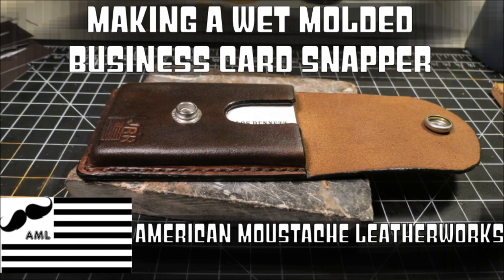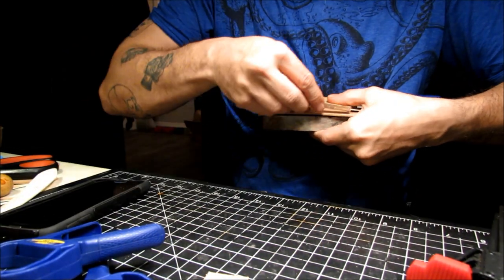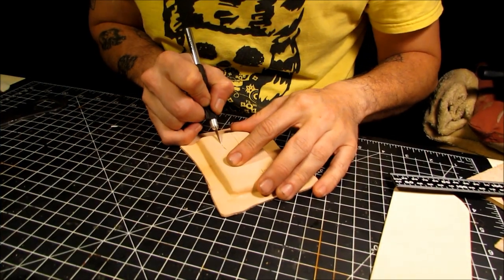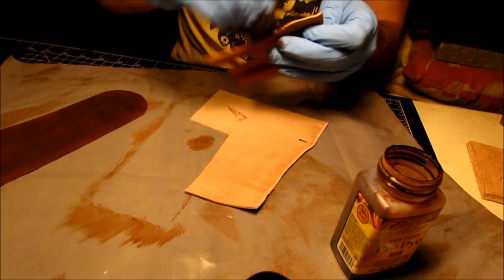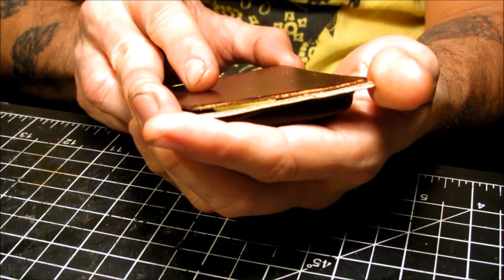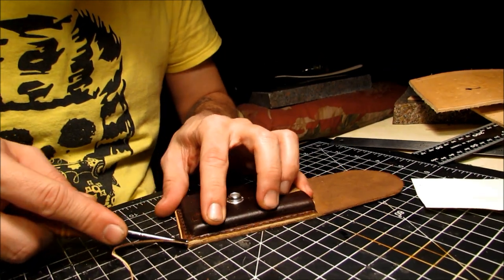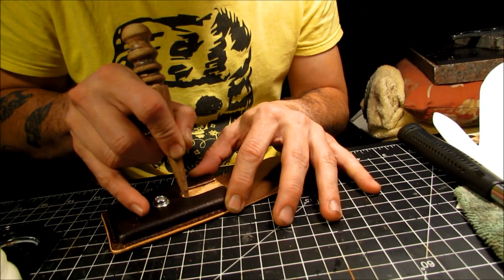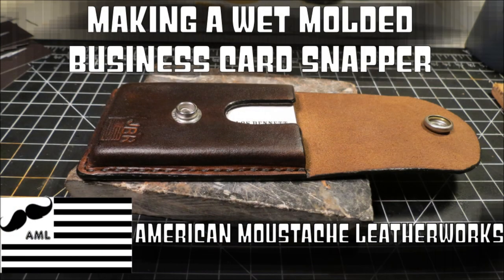Making a Wet Molded Business Card Snap Wallet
In this video, I will show the process of making a wet molded Business Card sized wallet with a snap. Hope you enjoy!
Pattern by American Moustache Leatherworks